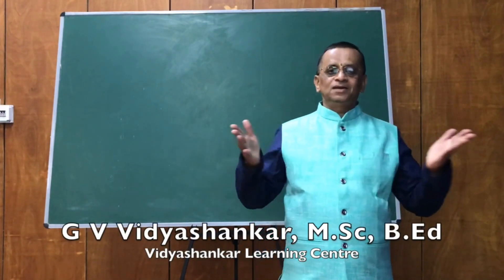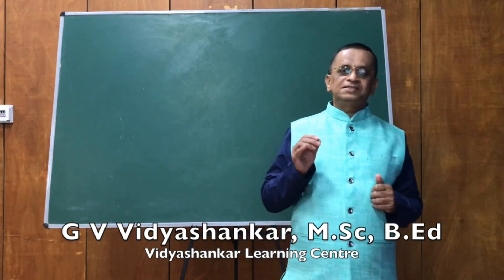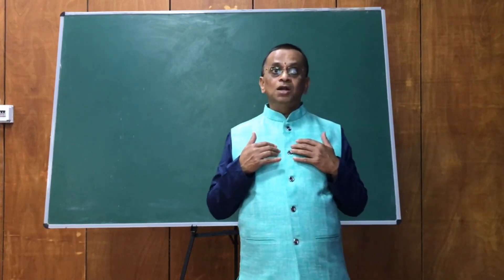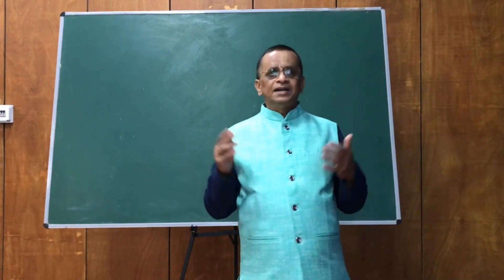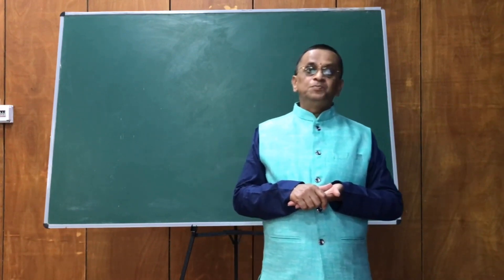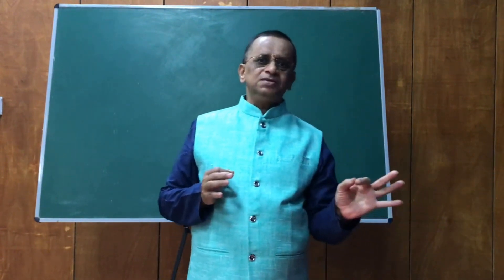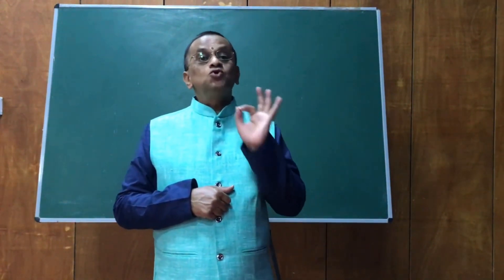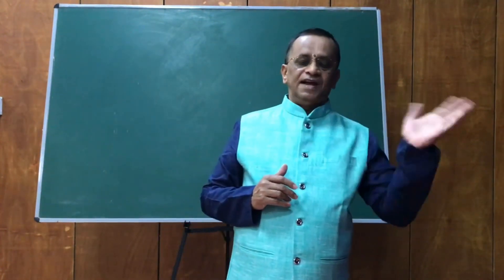Sree Gurukul PU College / Introduction to Theorems /Vidyashankar Learning Centre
Sree Gurukul PU /Introduction to Theorems /Vidyashankar Learning Centre